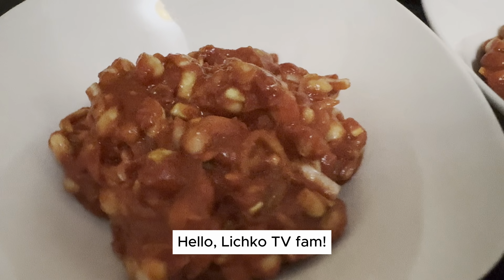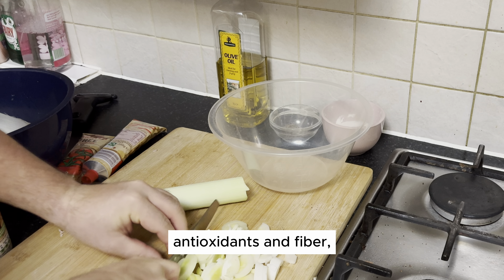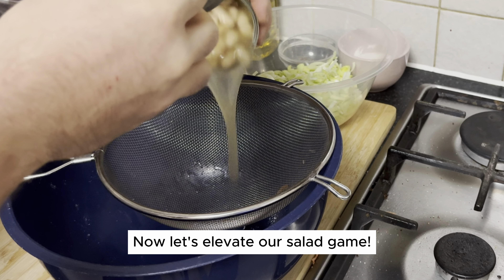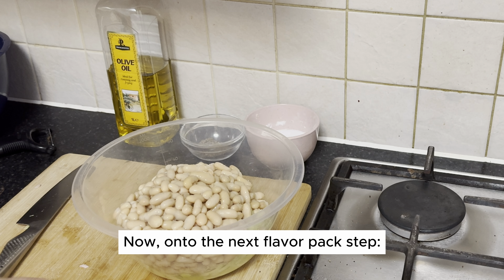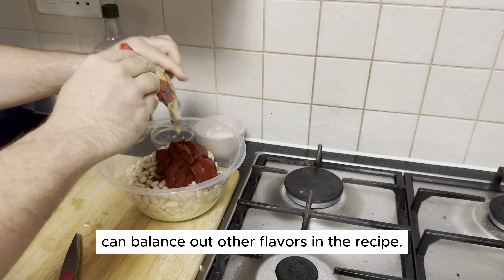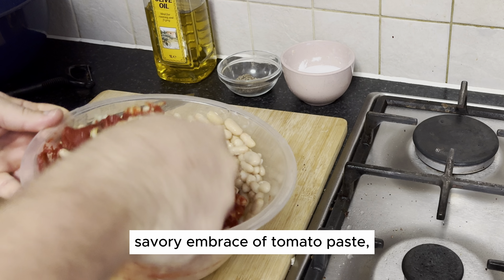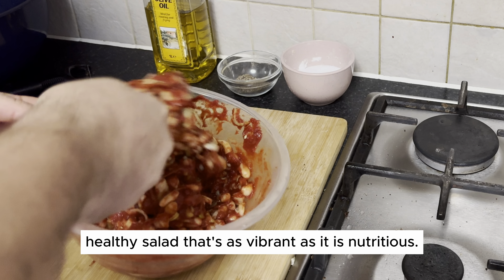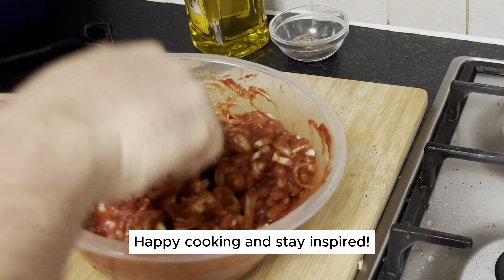Wholesome Harmony Creating a Leek and Bean Deligh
Certainly! Here's the full recipe for your leek and bean delight:

Leek and Bean Delight Recipe:

Ingredients:

300 grams of leeks
2 cans of beans (your choice, such as kidney beans or cannellini beans)
2 tubes of tomato paste
Salt (to taste)
2 tablespoons of olive oil
Instructions:

Prepare Leeks:

Wash the leeks thoroughly and chop them into bite-sized pieces.
Rinse Beans:

Drain and rinse the beans from the cans.
Combine Leeks and Beans:

In a large mixing bowl, combine the chopped leeks and rinsed beans.
Add Tomato Paste:

Squeeze the contents of both tubes of tomato paste into the bowl.
Mix Well:

Thoroughly mix the leeks, beans, and tomato paste until well combined.
Season with Salt:

Add salt to taste. Remember, you can start with a pinch and adjust according to your preference.
Drizzle with Olive Oil:

Finish the dish by drizzling two tablespoons of olive oil over the mixture.
Final Mix:

Gently mix all the ingredients one final time to ensure an even distribution of flavors.
Serve and Enjoy:

Your leek and bean delight is ready to be enjoyed! Serve it as a standalone salad or as a side dish.